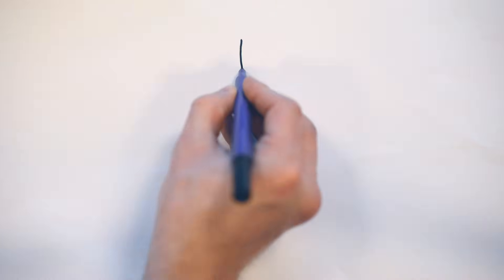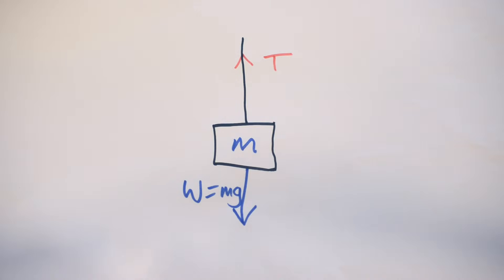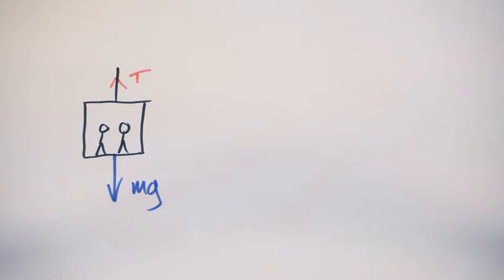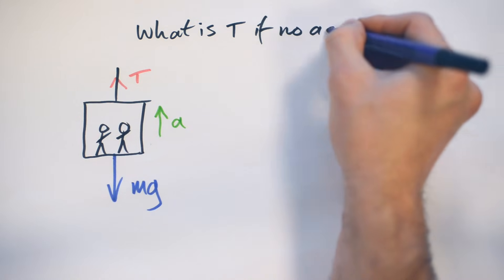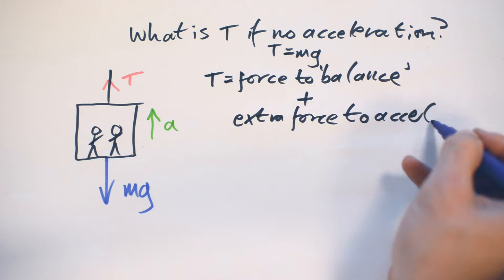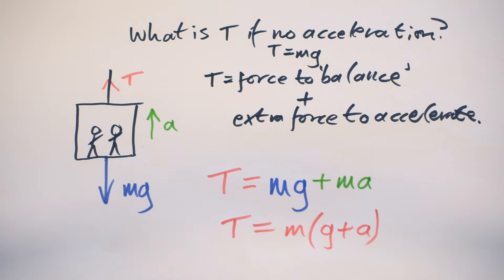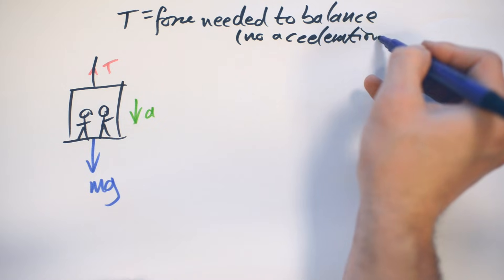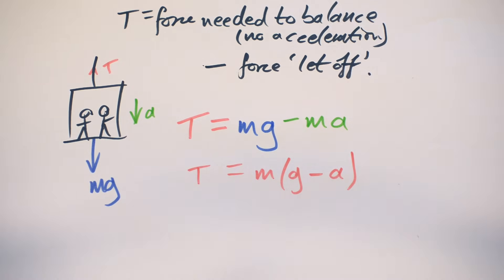Tension vs Weight - A-Level Physics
00:00 -